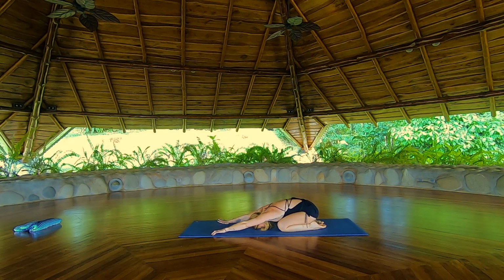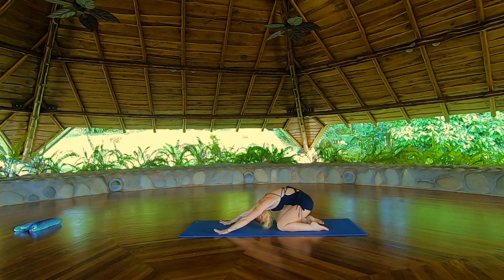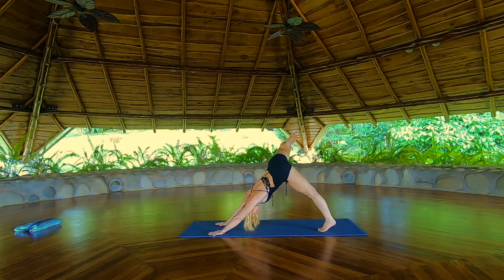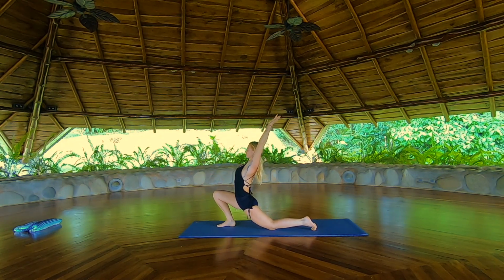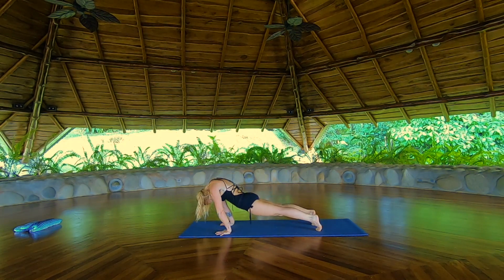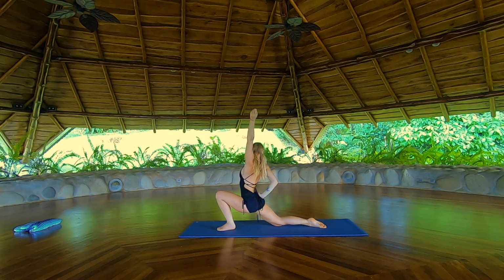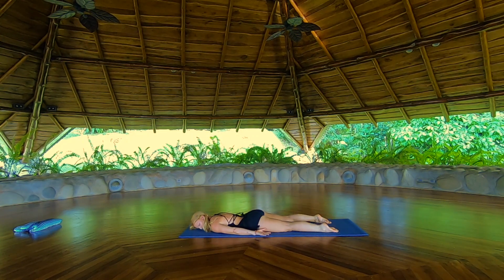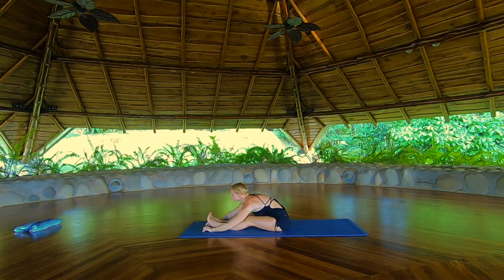15 Minute Flow for a Juicy Spine!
Well hello yogis! I know it's been ages since I've posted but I'm so excited to be back in 2020 with lots of brand new flows and tutorials from awesome places all over the world. This week I'm filming from my retreat home of La Cusinga Lodge, Costa Rica! This is a gentle 15 minute flow, perfect for waking up the back in the morning and improving spinal mobility.

Check out the website for upcoming retreats in Bali, Costa Rica, Goa, Italy, Portugal and Thailand!

Namaste Yogis